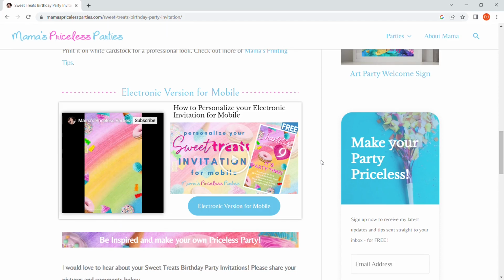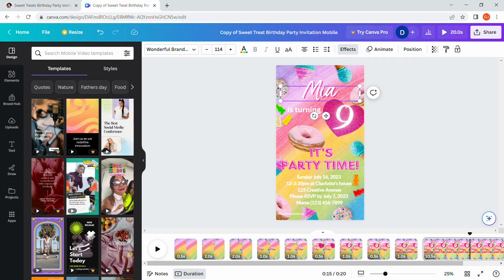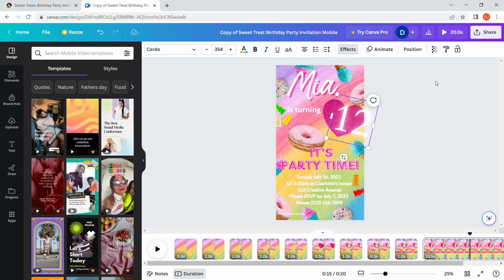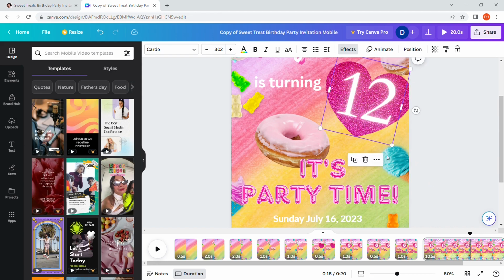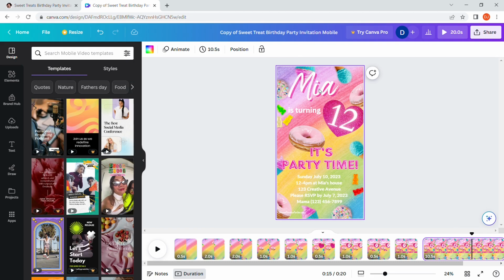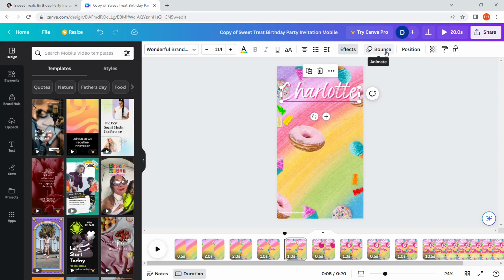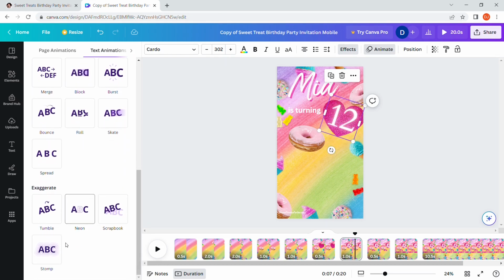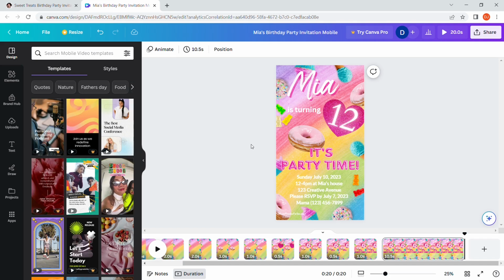Sweet Surprises Await! Free Birthday Video Invitation Template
Get access to a Free Sweet Treats Birthday Party Invitation Video for Mobile. Learn how to Personalize and get it ready to send.